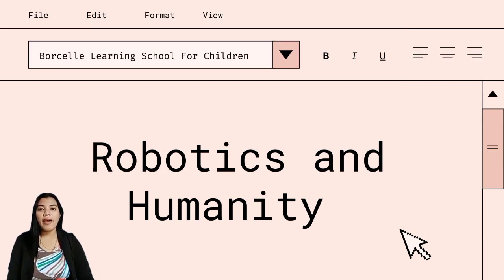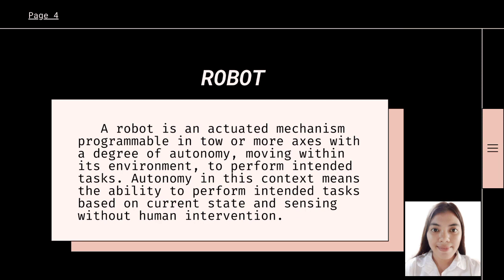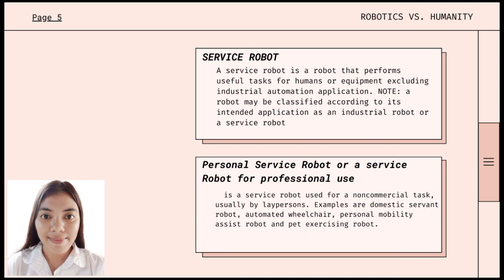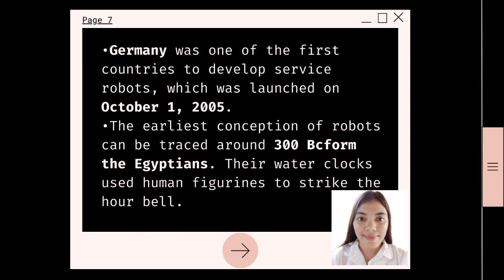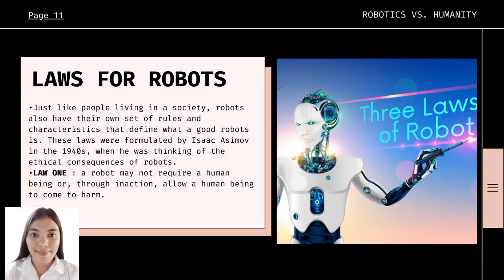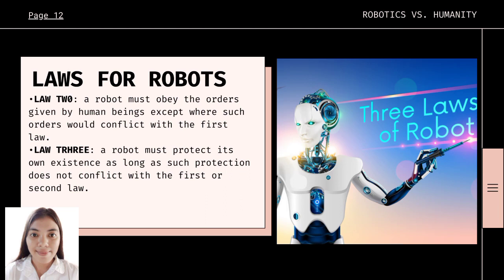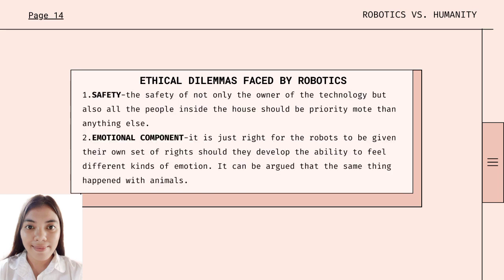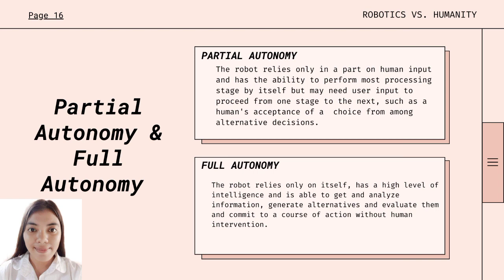When Technology & Humanity Cross - Humanity and Robotics